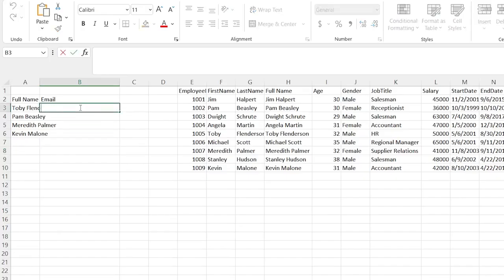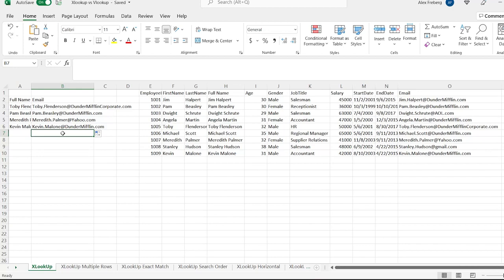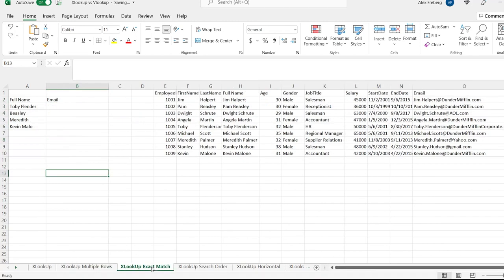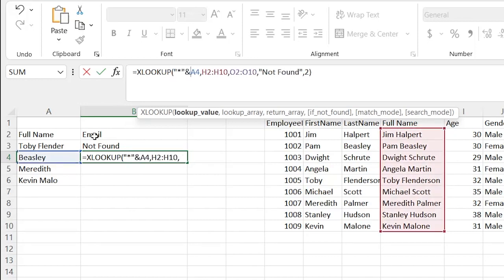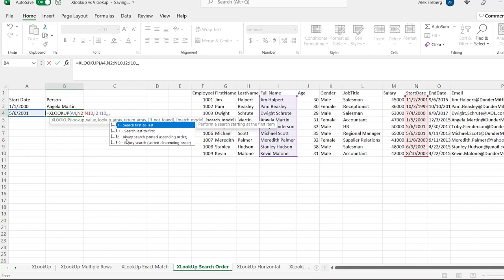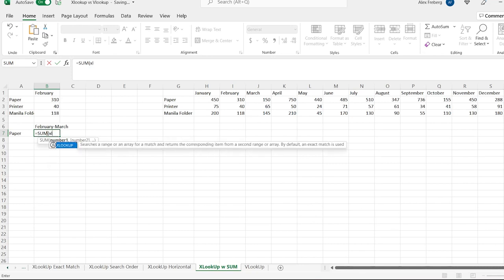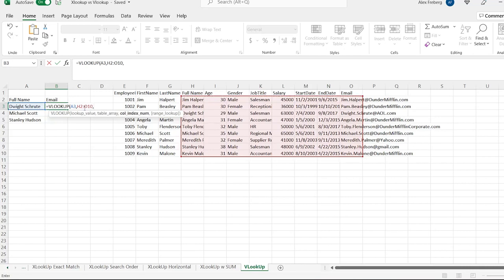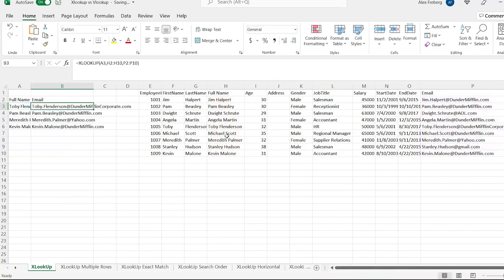XLOOKUP in Excel Excel Tutorials for Beginners